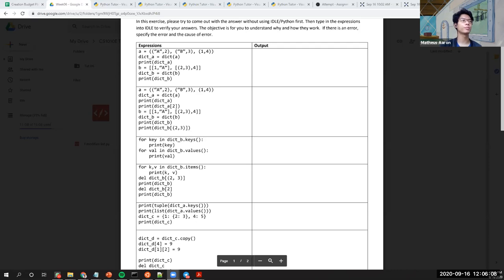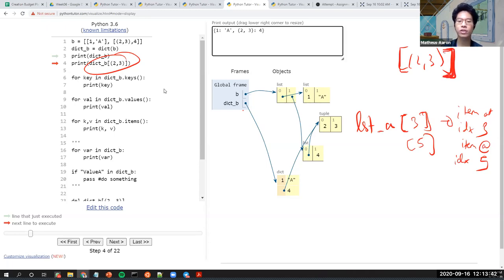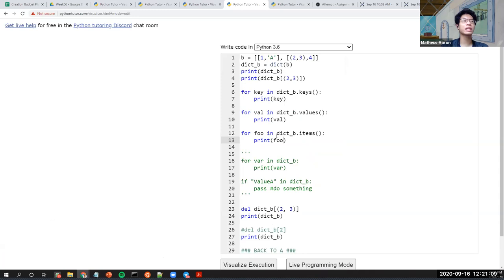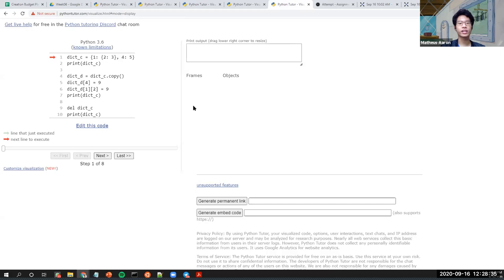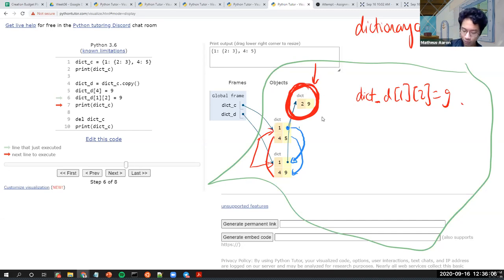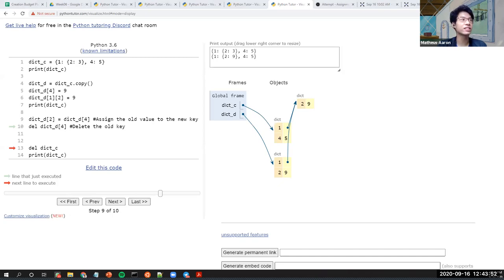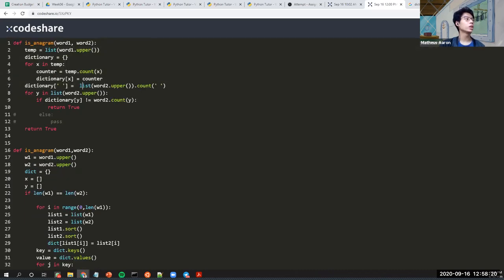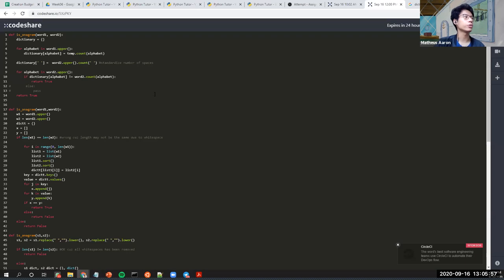CS1010E [2010] T05 Week 6 Tutorial